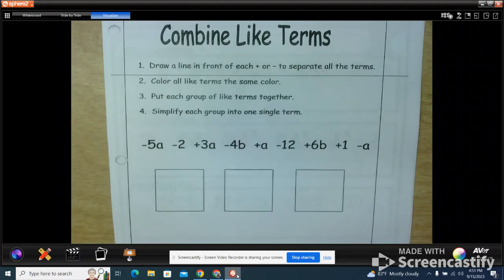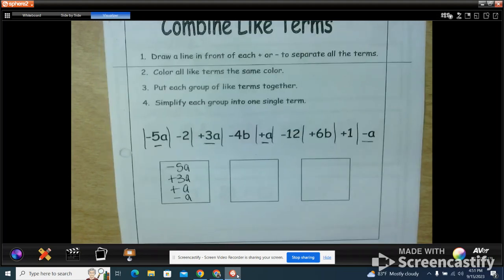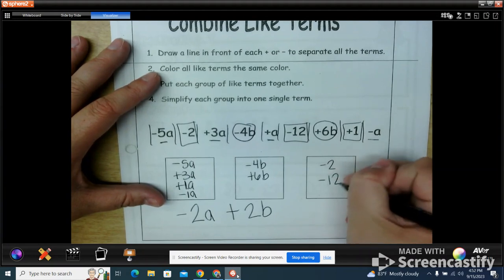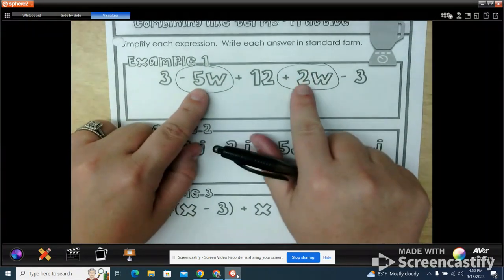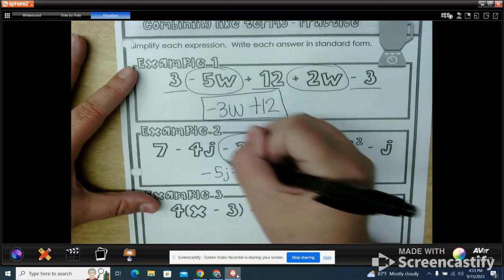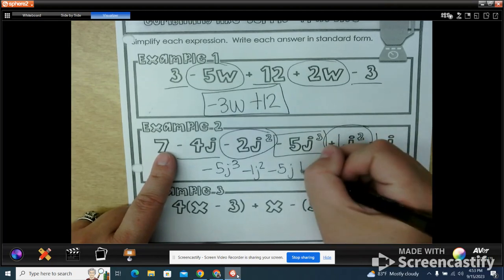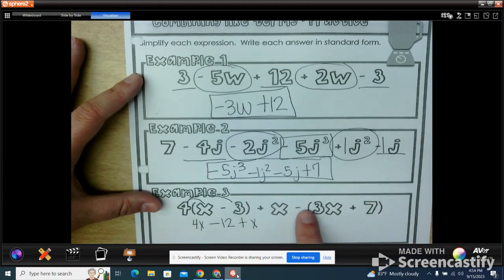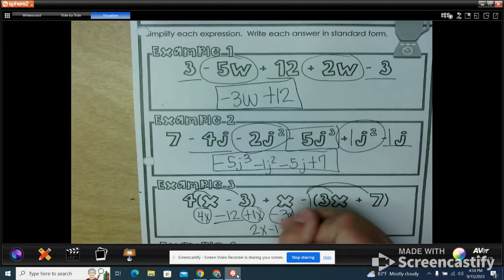Combine Like Terms